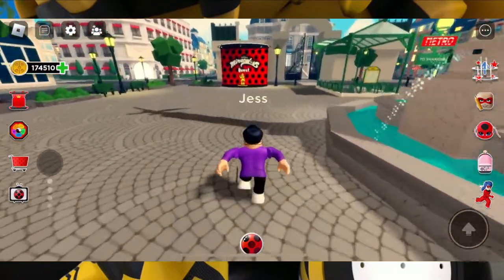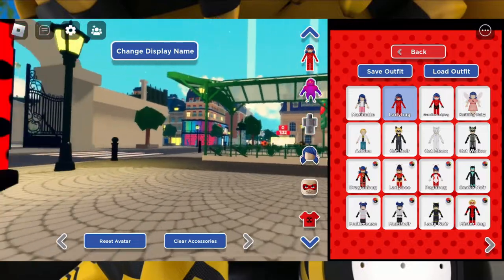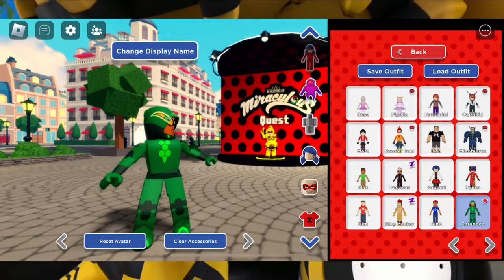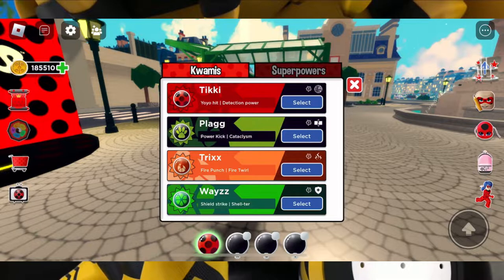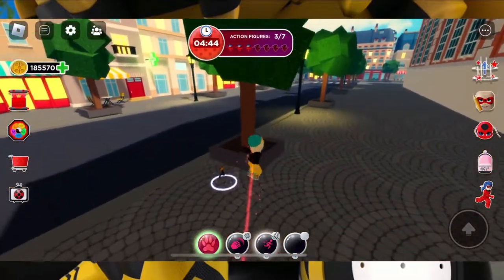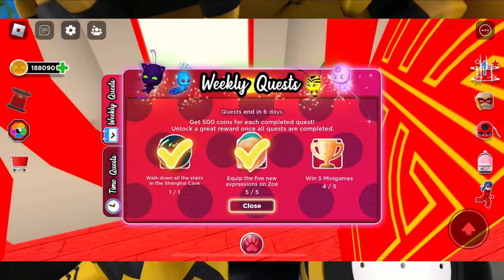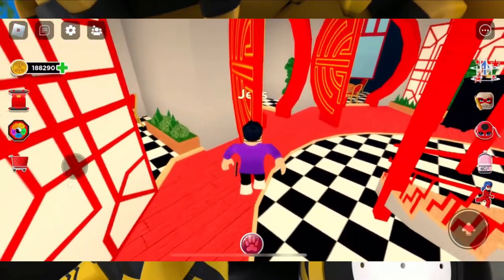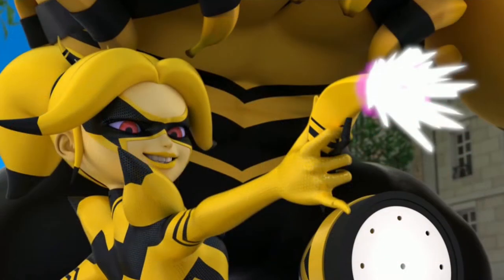Queen Banana | Miraculous RP: Quests of Ladybug & Cat Noir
In this video, I show you a look at the brand new update on Miraculous Ladybug's official game on Roblox. I will show you a brand new character that has been added to the game, Queen Banana! Available now on Miraculous RP! Welcome to Paris!
Thank you @ToyaPlayStudio for working hard on this game for all of the Miraculers! Go play the game I'm sure you will enjoy it as much as I did!
Follow Toya’s social media for updates & news!